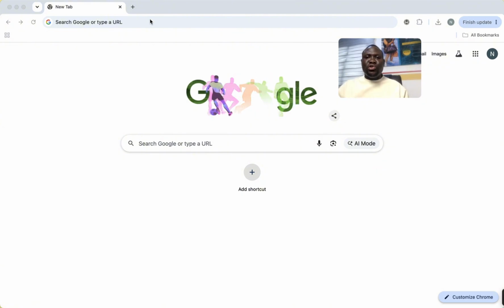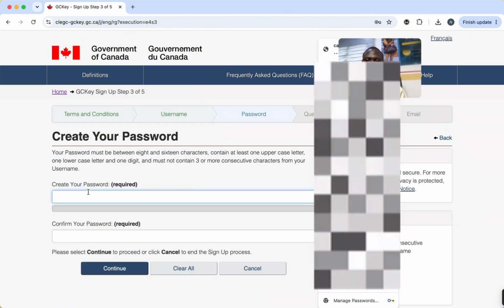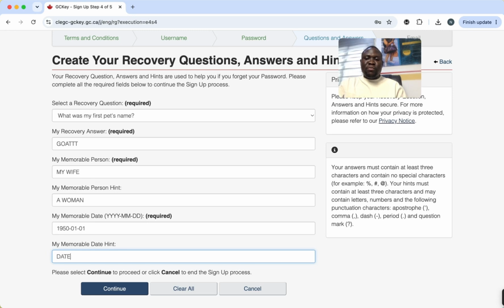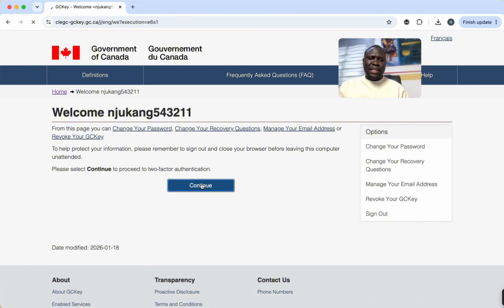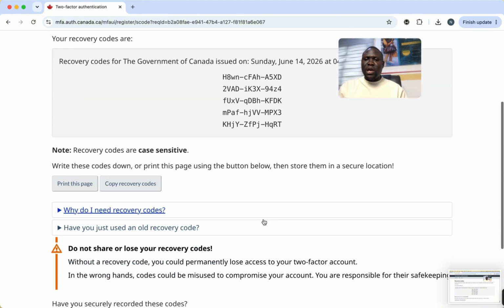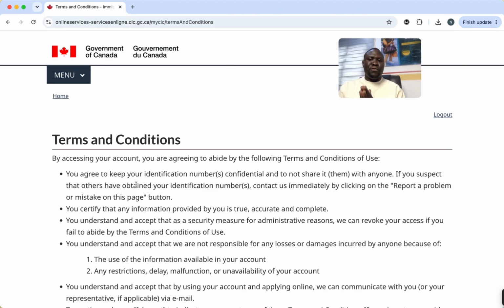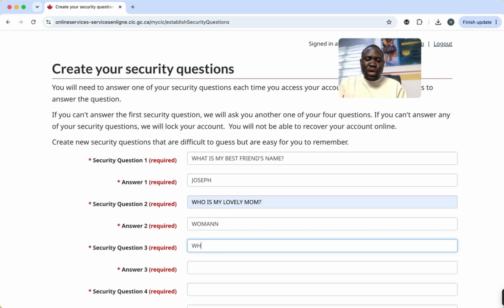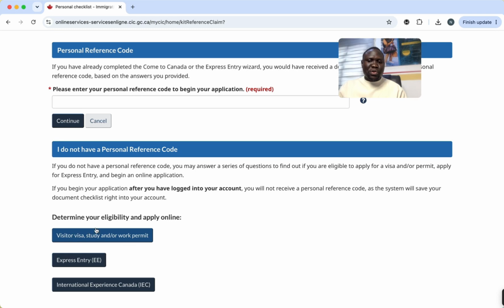HOW TO APPLY FOR A CANADA STUDENT VISA / HOW TO CREATE A GC KEY ACCOUNT / STEB BY STEP GUIDE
Looking for a step by step guide on how to apply for a student visa or a visit visa to canada ?

I just made a video about the very first step you need to know on how to create the GC KEY and begin your visa processing.

FOR ADMISSION ASSISTANCE TO Universities in USA, CANADA, FRANCE, GERMANY, FINLAND, IRELAND, UK, AUSTRALIA, New Zealand, Malta, Hungary and others

We have admissions open for:
undergraduate
Masters
Doctoral or PhD

Admission is 99% guaranteed

Note: There is a processing fee is $100 USD

OTHER TOPICS:
We are proudly to be the official representative of 79 designated learning institutions abroad spread in 12 countries.